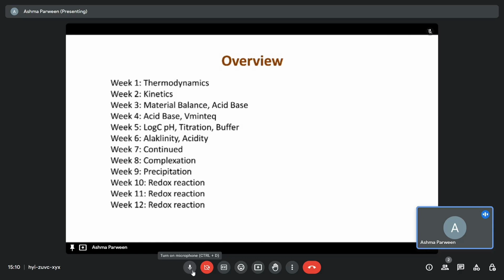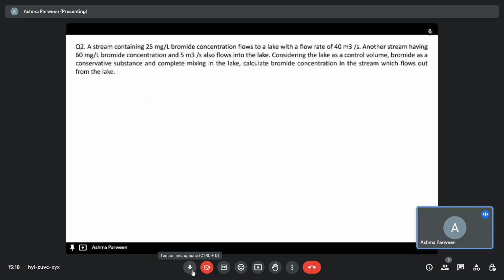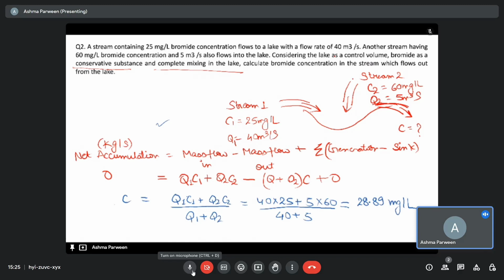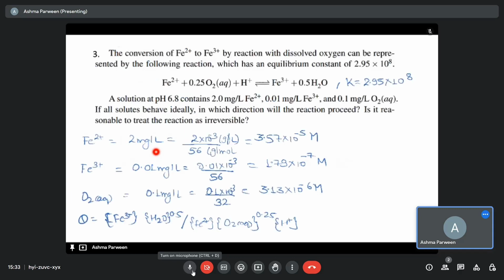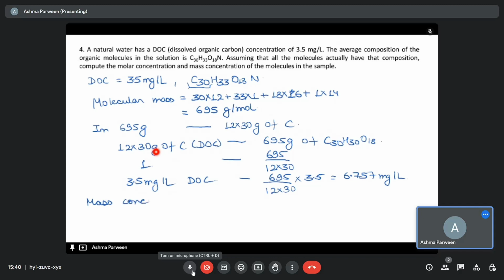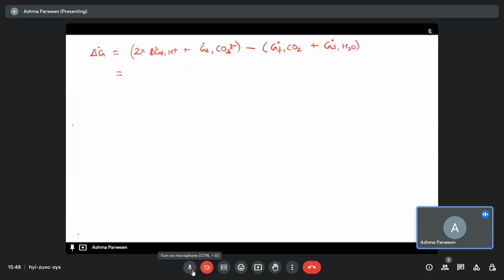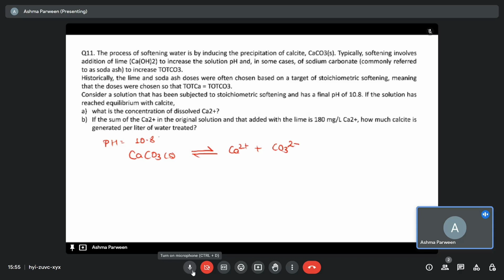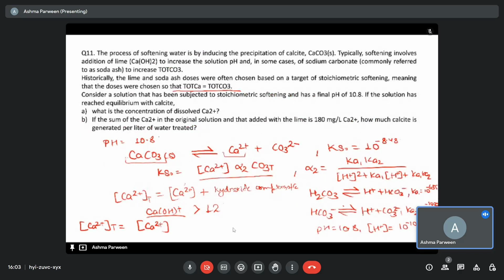Environmental Chemistry_Problem Solving Session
Hello everyone...
Welcome to the last problem-solving session of the NPTEL course: Environmental Chemistry.